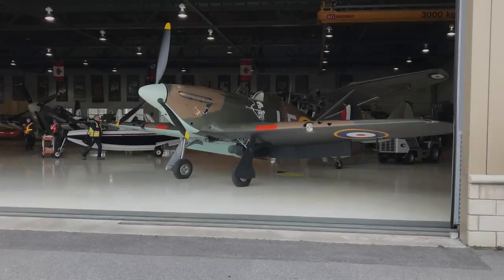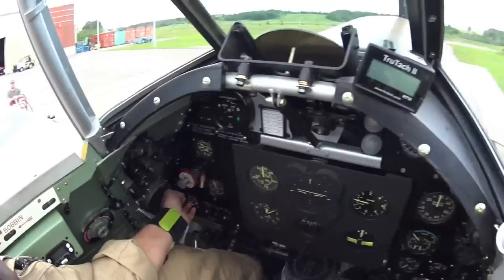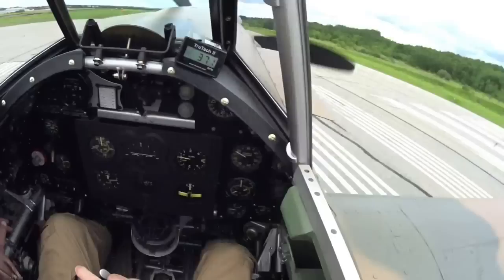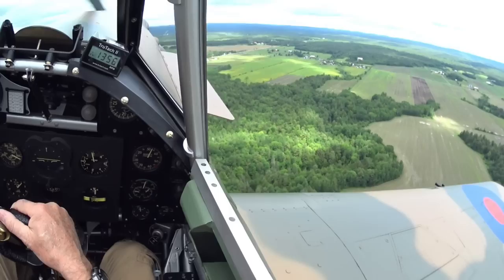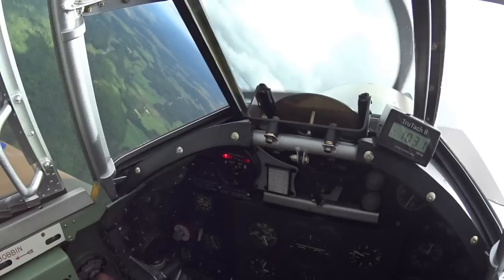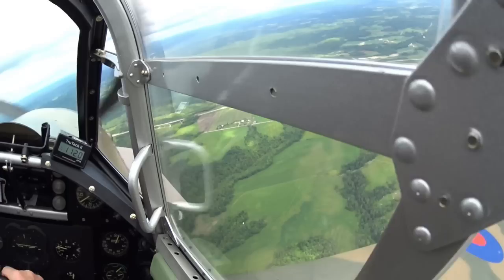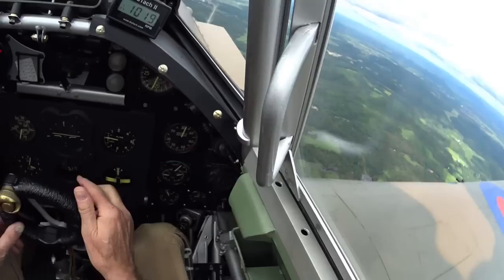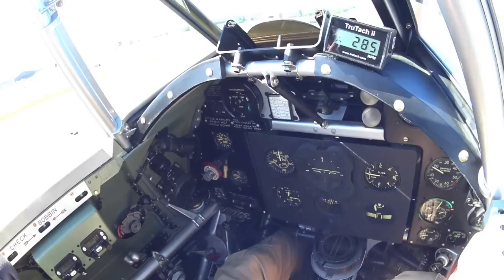Hawker Hurricane - New Pilot Notes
Joe C has more Hurricane time than I do, but these clips are to brief him on the details of this particular Mk XII, learned from my initial flights in it. Modern fighters are all quite individual. That's the reality of the restoration process.
Joe will be flying the bulk of the "proving-out" hours on its Merlin 29 for our trip to Oshkosh, July 24.
This will be the third Hurricane Joe has flown. Not sure if anyone else in North America can say that in recent years.